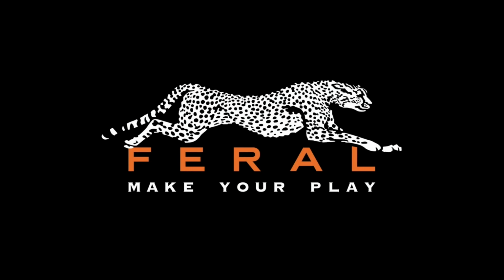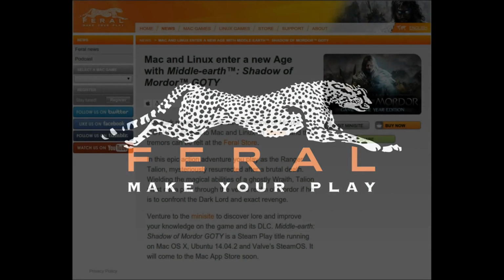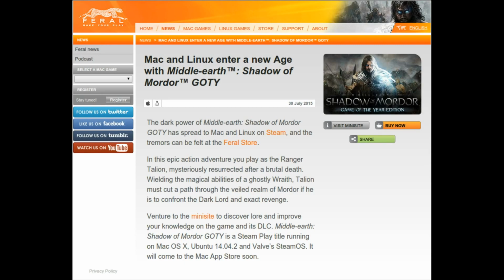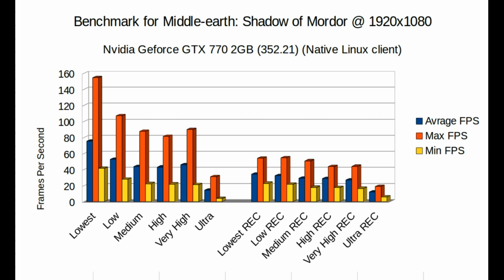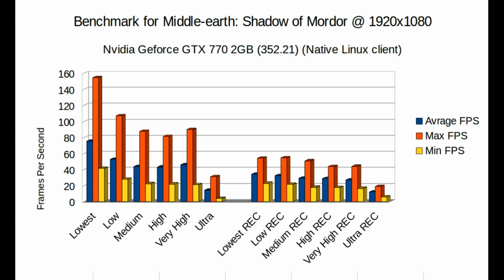[Benchmark] Middle-earth: Shadow of Mordor (Lowest-Ultra)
Complete benchmark for Lowest to Ultra settings for Middle-earth: Shadow of Mordor running natively on Linux thanks to Feral.

Specs:
OS: Linux Mint 17.2 64-bit Cinnamon
CPU: Intel Core i7 3820 LGA2011
RAM: 32GB 1600MHz DDR3 Quad Channel
Graphic card: Gainward Geforce GTX 770 2GB "Phantom"
NVIDIA Driver Version: 352.21